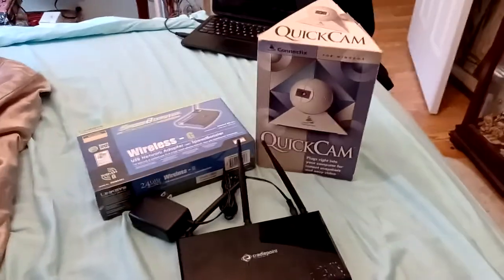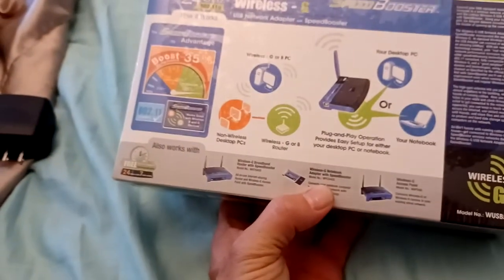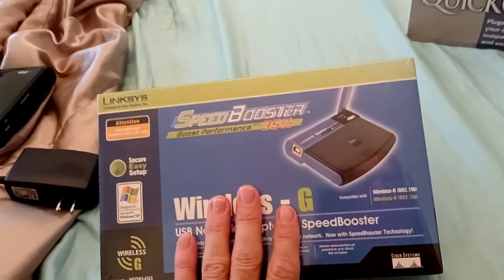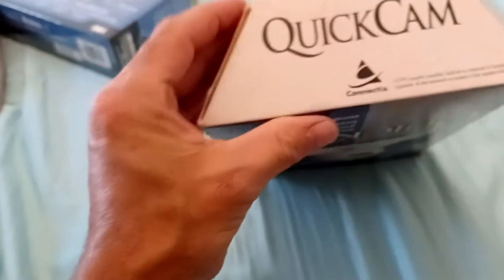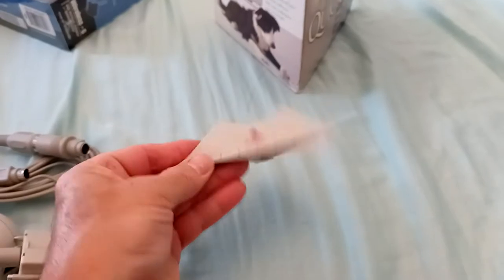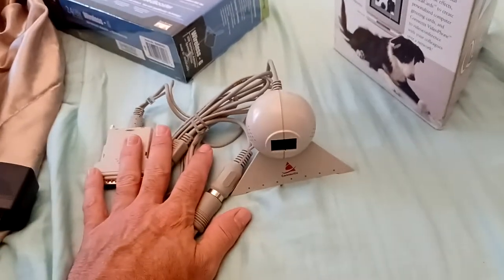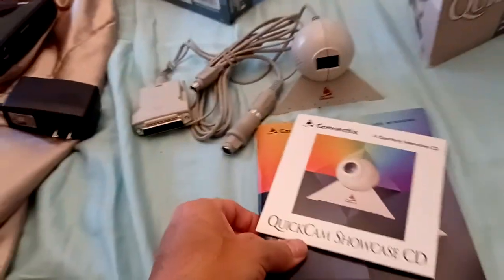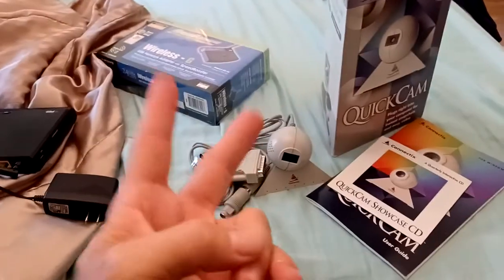Thrift Haul - linksys wusb54gs, Connectix QuickCam 1995, Cradlepoint MBR1000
Cradlepoint MBR1000 default password is the last 6 digits of the Mac address